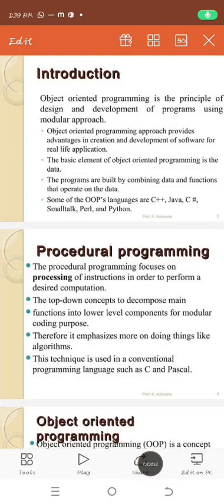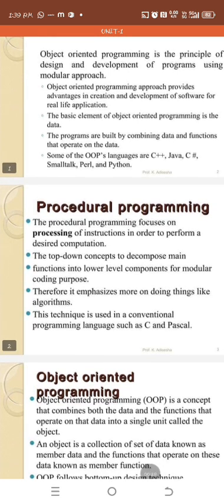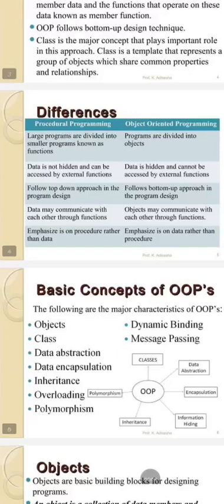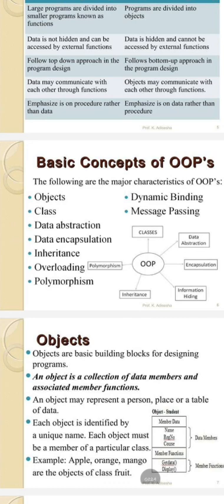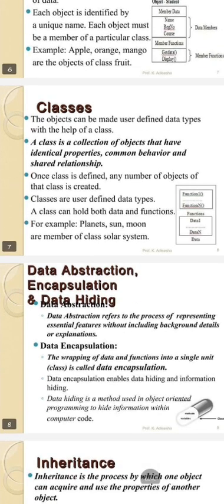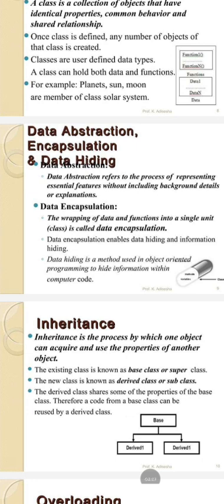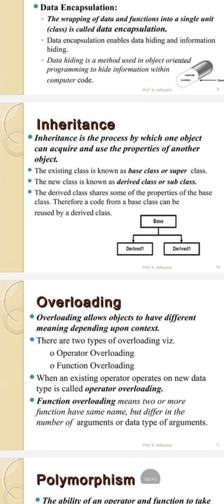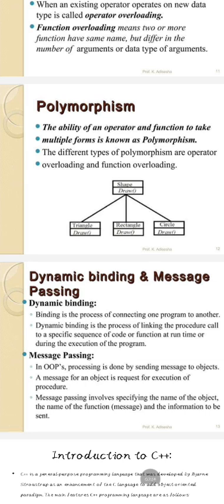Dhivya S AP CSE OOPS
Introduction OOPS